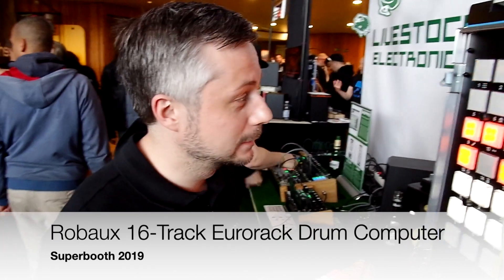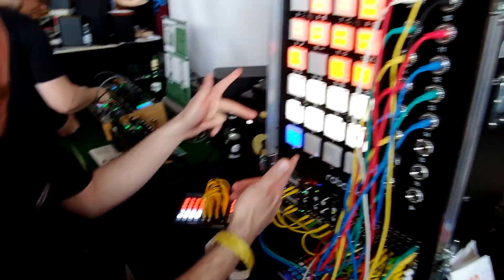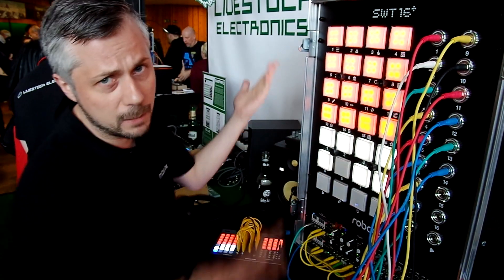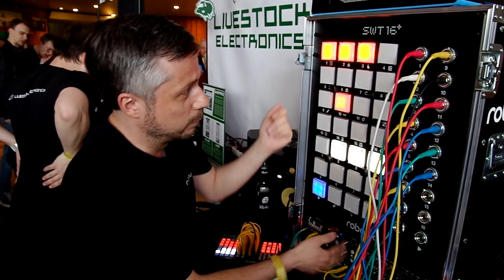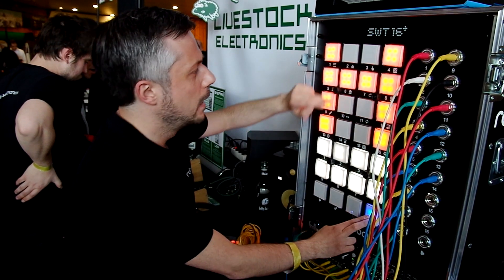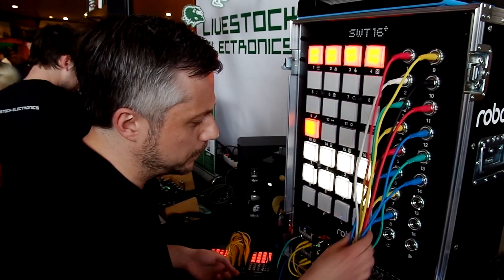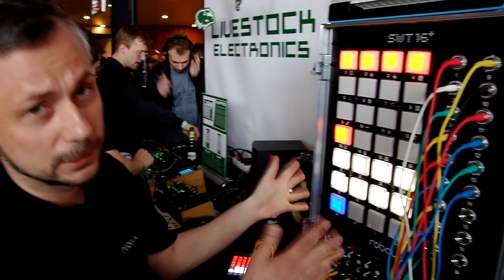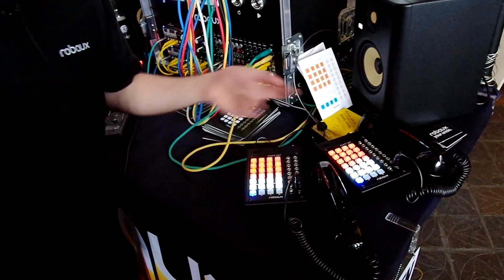Gigantic 16-Track Drum Computer At Superbooth 2019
At Superbooth 2019, we talked with Robaux developer Robert Menzel, who gave us a hands-on demo of his ginormous 16-track drum computer - a scaled-up version of his SWT16+ 16-Track Eurorack trigger sequencer.